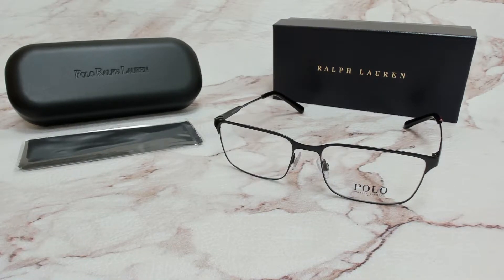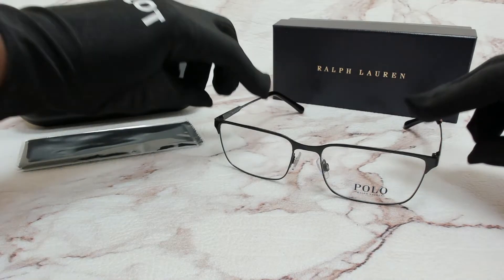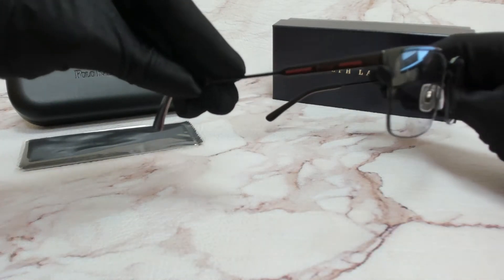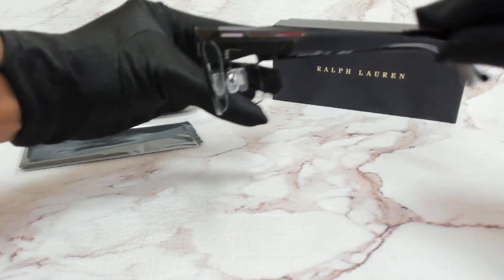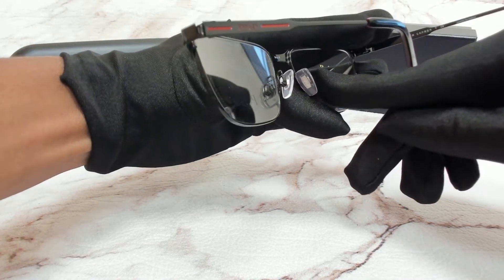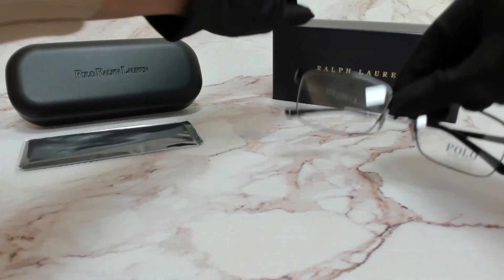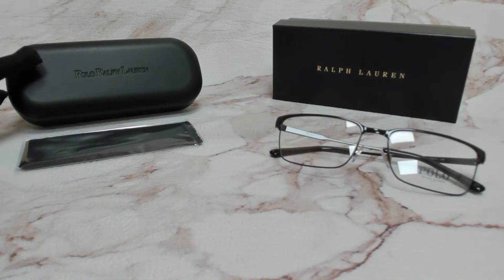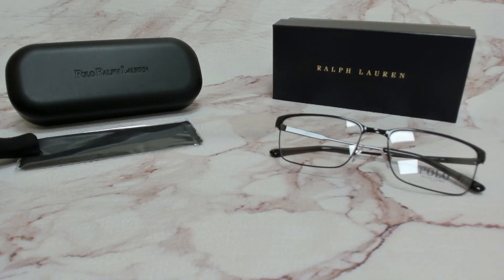Polo Ralph Lauren Eyeglasses Model- PH1192 Color-9003 Black